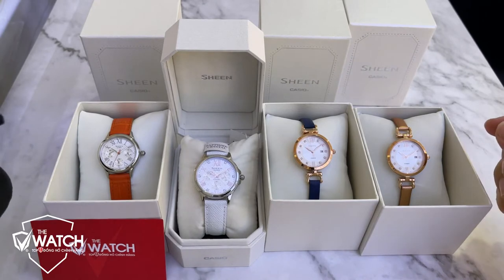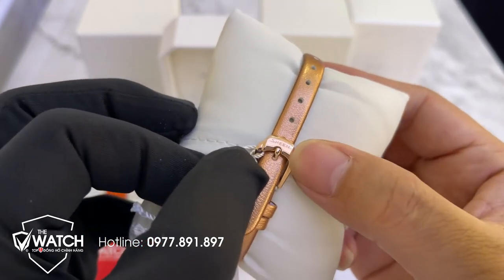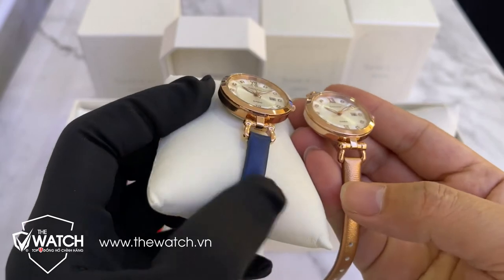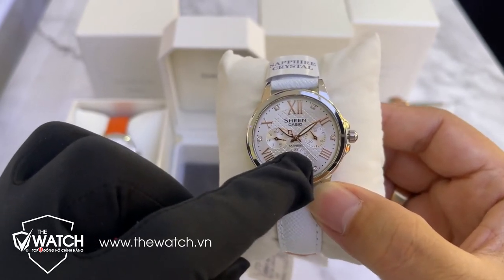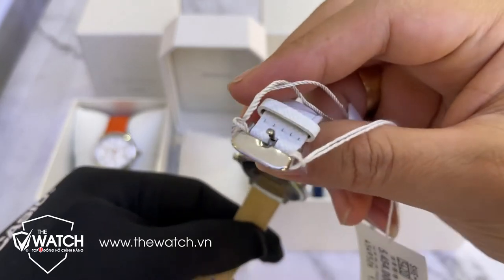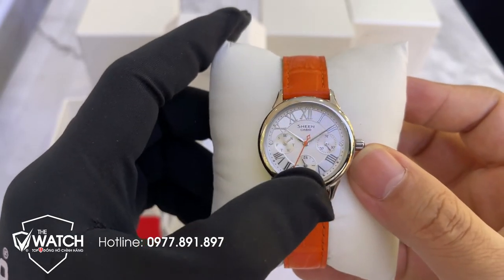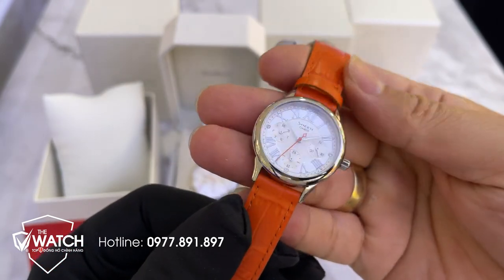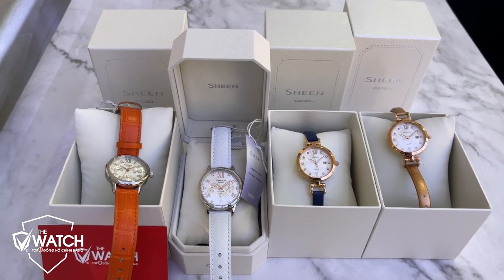Top 4 Mẫu Đồng Hồ Nữ Casio Sheen Dây Da Đáng Mua Nhất 2021❤️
🔴 Top 4 Mẫu Đồng Hồ Nữ Casio Sheen Dây Da Đáng Mua Nhất 2021,CE thấy mẫu nào đẹp nhất ạ, hãy cho The Watch biết ý kiến của mình nhé ^ ^
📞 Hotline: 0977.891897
❤️ Hãy Subscribe, Like và Chia sẻ Video này với bạn bè để cùng xem những video Hot nhất, Mới nhất được cập nhập thường xuyên bởi Đồng hồ The Watch bạn nhé.
Đồng Hồ Nữ Casio Sheen là một dòng sản phẩm Đồng Hồ Nữ Casio thanh lịch trẻ trung của hãng Casio Nhật Bản. Nổi bật với thiết kế trẻ trung, mức giá phải chăng nhưng vẫn giữ được nét sang trọng cổ điển của Đồng Hồ Đeo Tay là lý do để chiếc Đồng Hồ Nữ Casio Sheen là lựa chọn hàng đầu của cô nàng công sở.
Đã nhắc đến dòng sản phẩm Đồng Hồ Nữ Casio Sheen thì không thể bỏ qua thiết kế đẹp mắt cuốn hút cũa chiếc đồng hồ đẹp này. Trẻ trung và kiêu sa là những từ dùng để miêu tả dòng sản phẩm này. Hơn thế, cũng như bất kỳ chiếc Đồng hồ nữ Casio chính hãng nào, đồng hồ nữ Casio Sheen cũng có độ bền đáng kinh ngạc và giá bán rất mềm so với tất cả các hãng đồng hồ danh tiếng khác.
Giảm giá đồng hồ là một hàng động kích thích tiêu dùng của các nhà bán lẻ/phân phối hoặc chính hãng sản xuất, giảm giá nhiều ít tùy vào lợi nhuận của sản phẩm hoặc các chính sách cạnh tranh khác. Đối với đồng hồ thì khả năng giảm giá thường dao động từ 5-30%, trong đó 30% là giá bán gần như không lợi nhuận, mức giảm giá này chỉ tồn tại trong những dịp lớn.
Do đã có giá bán rất phải chăng nhưng vẫn đảm bảo chất lượng nên khả năng giảm giá so với giá bán lẻ niêm yết của Đồng Hồ Nữ Casio Sheen không cao, giảm giá không nhiều. Vì thế, cần cẩn thận khi mua đồng hồ nữ Casio giảm giá hơn 30%, rất có khả năng đó không phải là hàng chính hãng hoặc hàng mới chưa dùng.
đồng hồ casio nữ dây kim loại - mặt tròn,
đồng hồ casio nữ dây da màu nâu,
đồng hồ casio nữ đính kim cương,
đồng hồ casio nữ giá,
đồng hồ casio nữ giá bao nhiêu,
đồng hồ casio nữ giá 3 triệu,
đồng hồ casio nữ mặt vuông dây da,
đồng hồ sheen casio nữ,
đồng hồ casio nữ 2021,
đồng hồ nữ dây da nâu,
đồng hồ nữ dây da cao cấp,
đồng hồ nữ dây da chống nước,
đồng hồ nữ dây da giá rẻ,
đồng hồ casio nữ dây da,
đồng hồ dây da của nữ,
đồng hồ nữ dây da đẹp giá rẻ,
đồng hồ dây da nữ đẹp,
đồng hồ nữ đẹp,
đồng hồ nữ chính hãng,
đồng hồ nữ casio,
đồng hồ nữ dây da,
đồng hồ nữ bán chạy nhất,
đồng hồ nữ bền đẹp,
đồng hồ nữ cao cấp,
đồng hồ nữ dây kim loại,
đồng hồ nữ dây da mặt vuông,
đồng hồ nữ đẹp nhất,
đồng hồ nữ đẹp giá rẻ,
đồng hồ nữ đẹp 2021,
đồng hồ nữ đính đá,
đồng hồ nữ đeo tay,
đồng hồ nữ giá rẻ,
đồng hồ nữ hot nhất hiện nay,
đồng hồ nữ hot 2021,
đồng hồ nữ hãng nào đẹp nhất,
đồng hồ nữ loại nào tốt,
đồng hồ nữ lấp lánh,
✅  SHOWROOM 1:
Add: Tầng G, TTTM The Garden, Đường Mễ Trì - Mỹ Đình, Quận Nam Từ Liêm, Hà Nội
✅ SHOWROOM 2:
Add: Tầng 1, TTTM Mipec Long Biên, Số 2, Đường Long Biên 2, Quận Long Biên, Hà Nội.
🌎 Để tham khảo những mẫu Đồng hồ Chính hãng Quý vị xem chi tiết tại
➤Tài khoản ngân hàng Quân Đội: 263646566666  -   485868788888    Triệu Văn Mến
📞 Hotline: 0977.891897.